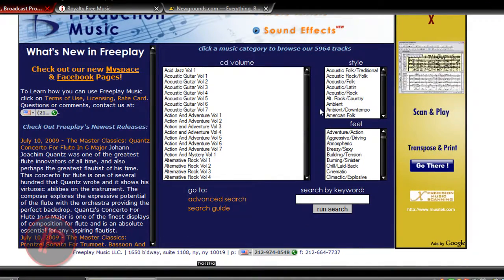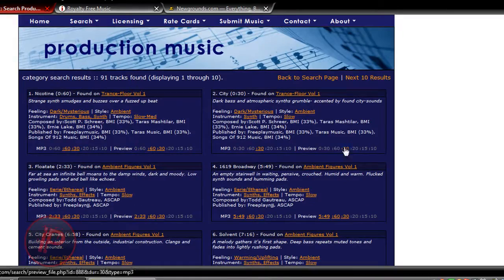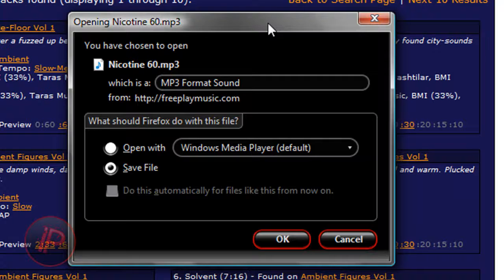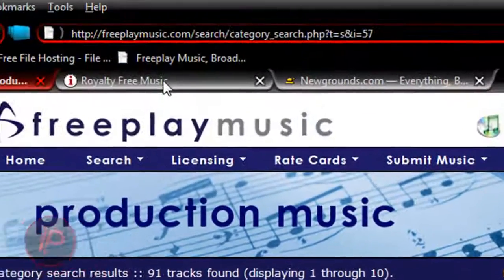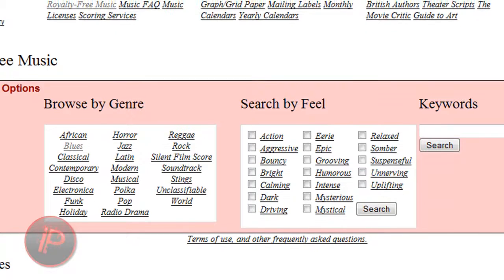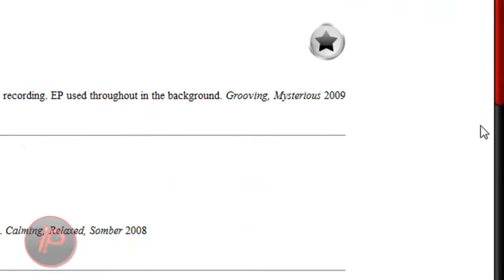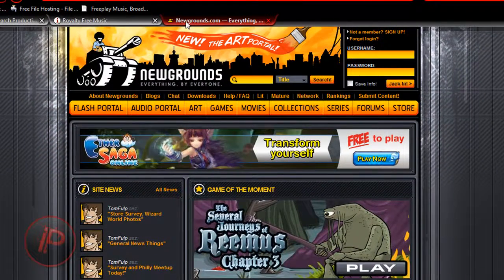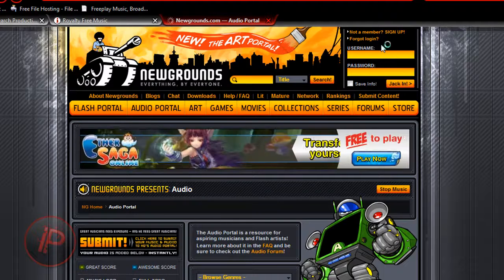How and Where to get Royalty Free Music (HD)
-teaches you where to get royalty free music, royalty free music, are free, they are copyright free, which means the dont have a copyright so you are free to use them to whatever you want, unlike copyrighted music, like linkin park, drowning pool etc. when you use them for example in your videos you will be blocked or jailed.